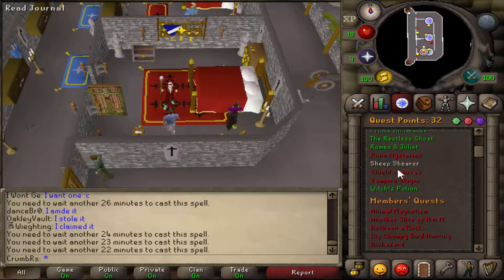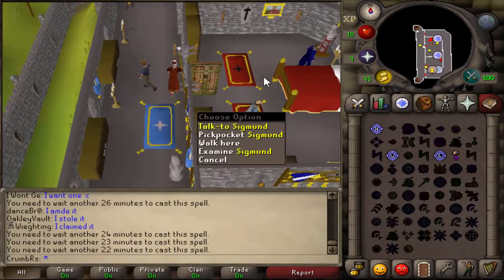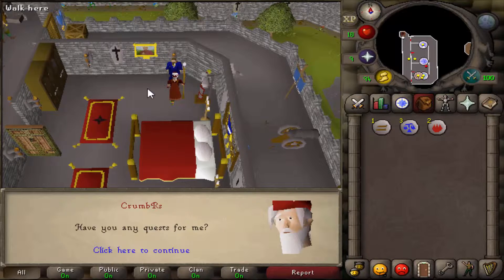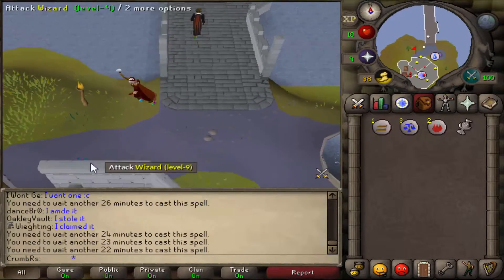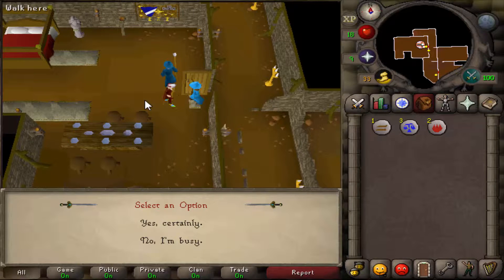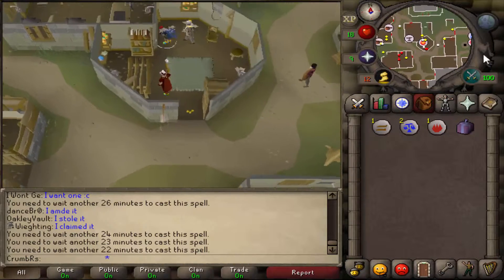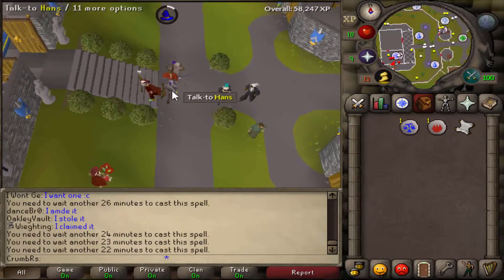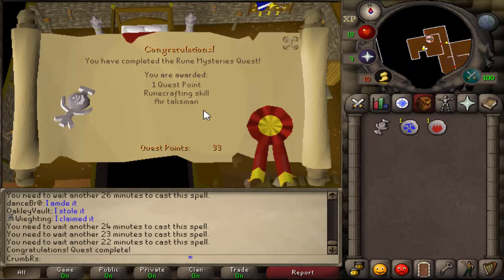Runescape 2007 Rune Mysteries Quest Guide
Runescape 2007  Rune Mysteries Quest Guide 2016.

Requirements:
* None

Items required:
* None, but a Varrock teleport and an Amulet of glory to teleport to Draynor comes in handy.